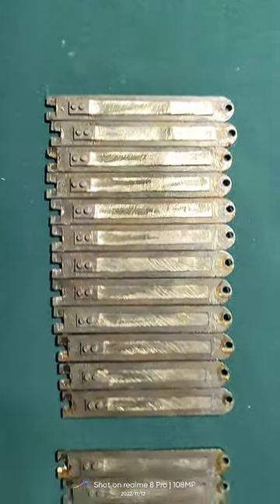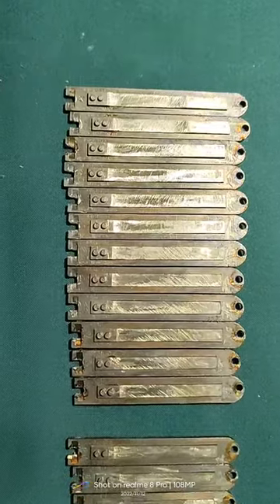German Jubilate bass reed 42.।। S O L D ।।